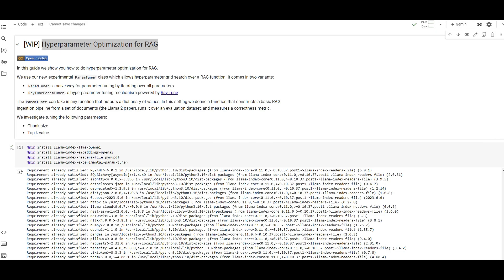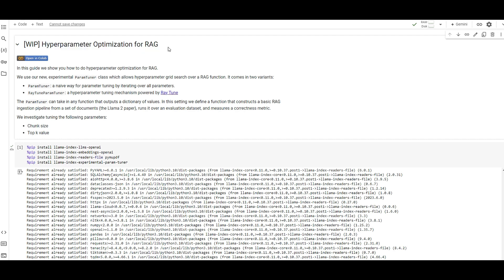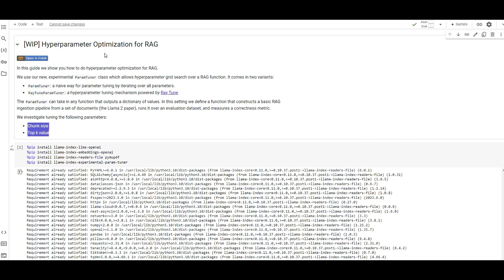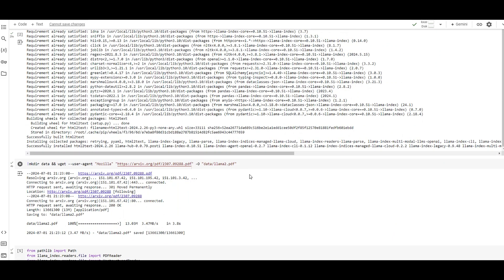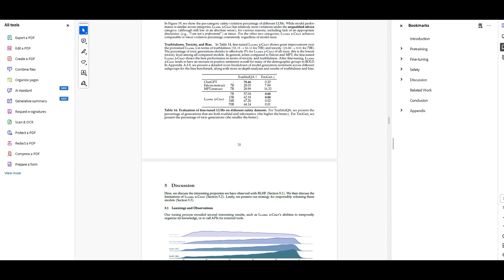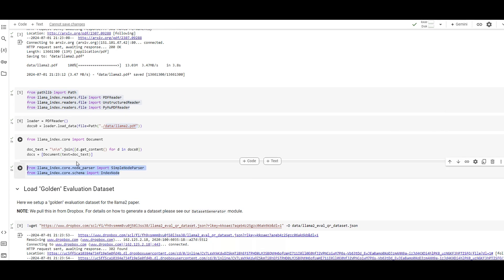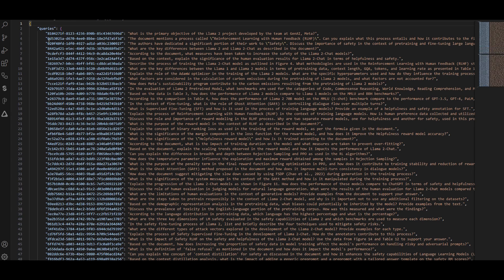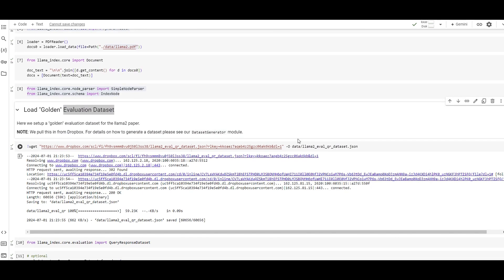Tune RAG Hyperparameters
Video shows you how to do hyperparameter optimization for RAG namely Chunk size, Top k value, etc.